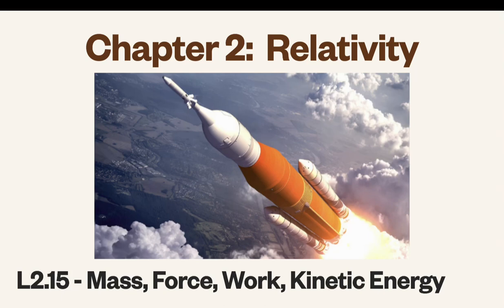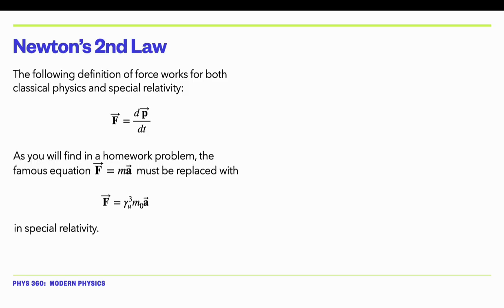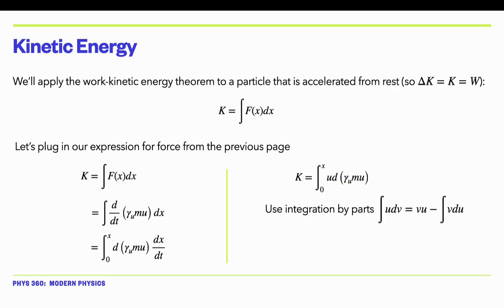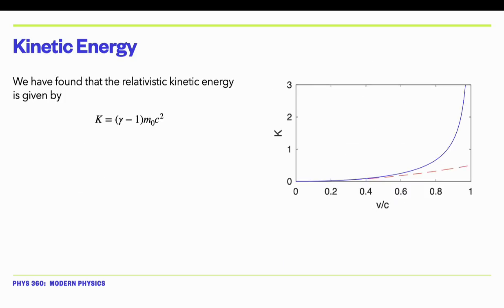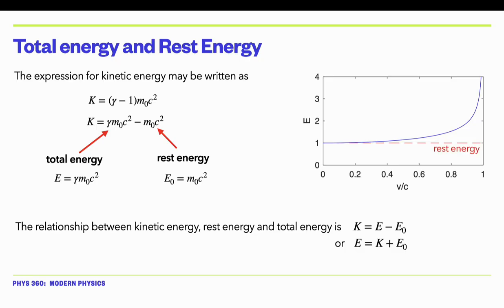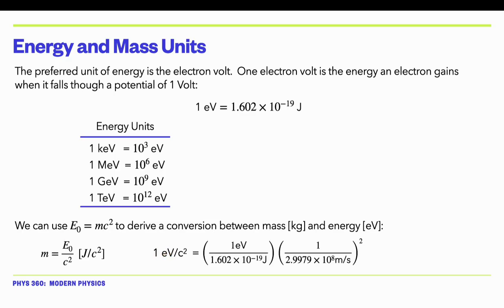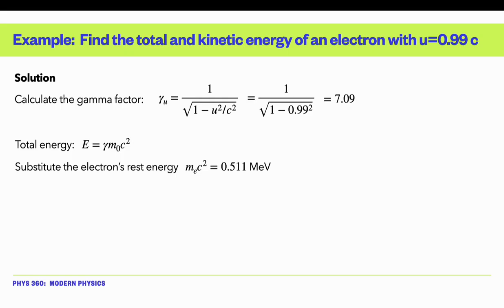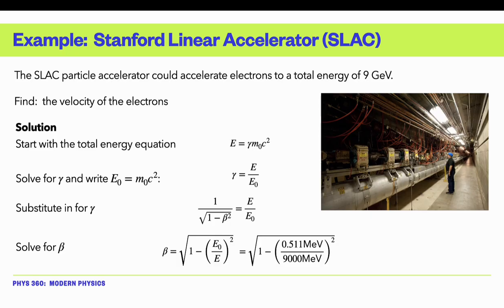L2.15 Mass, force, work and kinetic energy